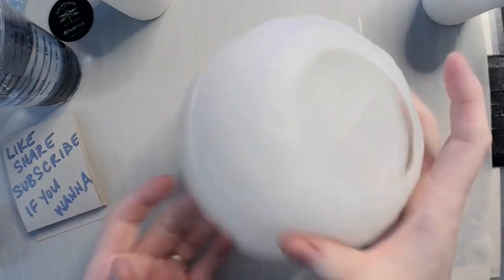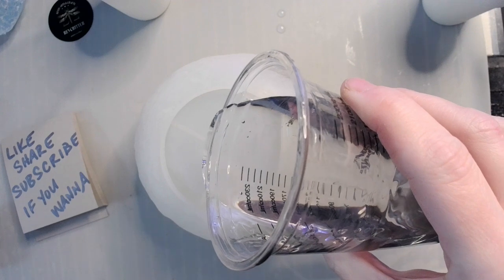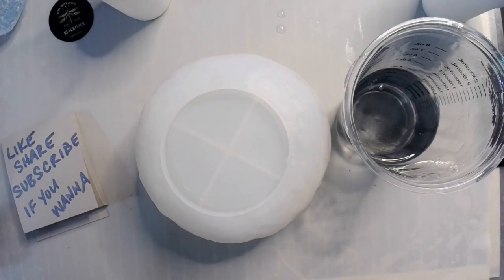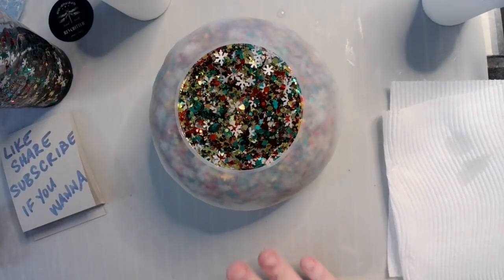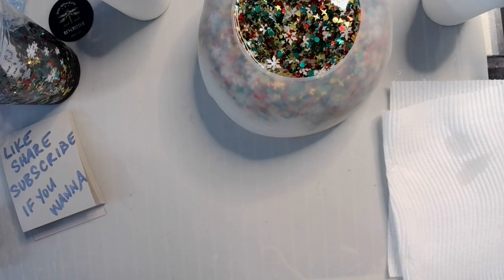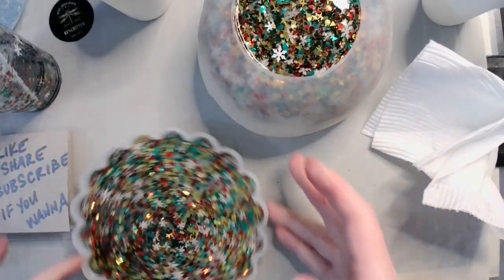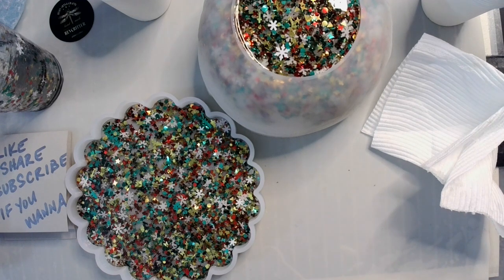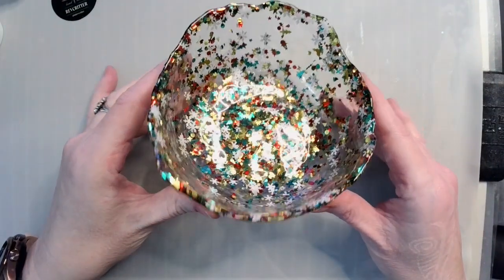Christmas Glitter Bowl Resin Tutorial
Code: revcritter

30ml Black Plastic Squeeze Bottles
5 Pack Butane Lighters
2 Pack - Varigated Gilding Flakes
20 Pack - HTVRONT Plastic Stir Sticks
WEHOUS Irregular Bowl Silicone Mold
32 oz 99% Isopropyl Alcohol
3 oz Paper Cups, 600 Count
3 Piece Round Silicone Mold Set
6Piece Mini Silicone Spatula Set
Continuous Spray Bottle Set of 2
2 Piece Lidded Jar Silicone Mold Set
3 Pack Flower Mold Set
24 pc Airtight Storage Container Set
13" Oval Tray Mold